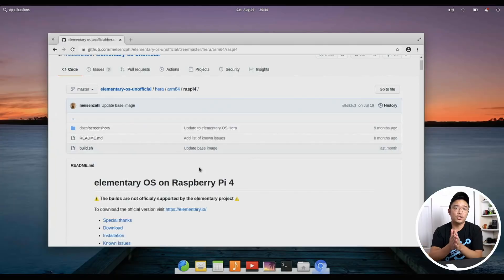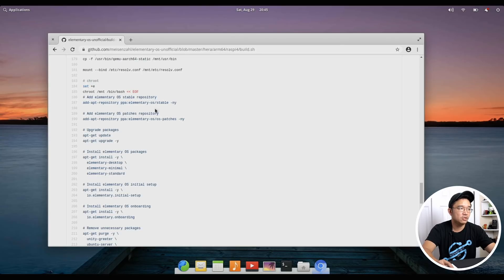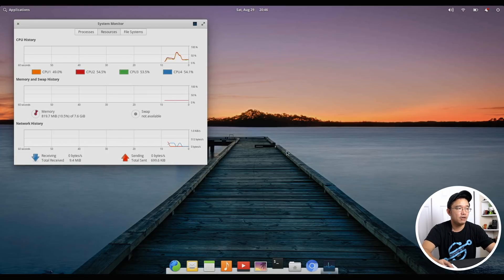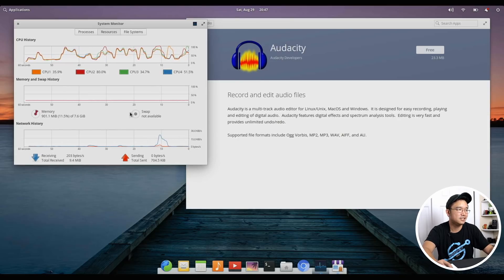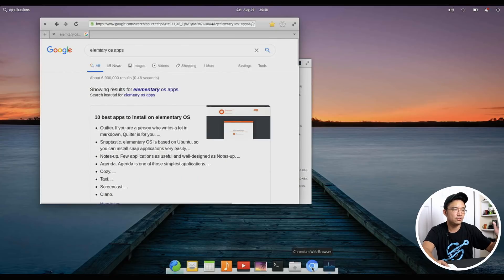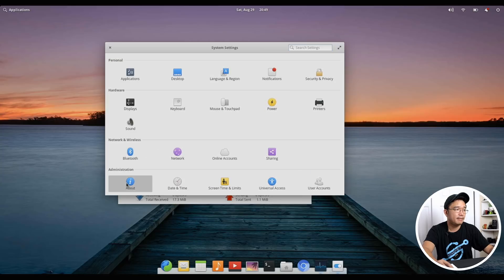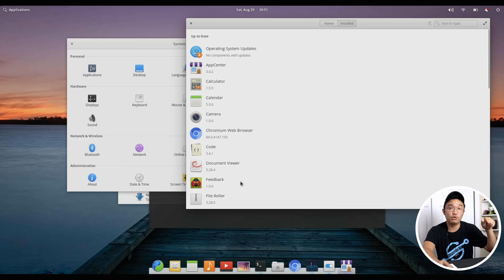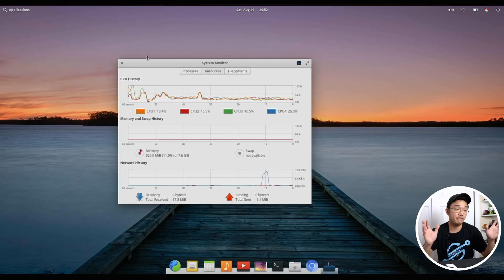Elementary OS Hera on Raspberry Pi 4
Checking the unofficial elementary os 5 hera for raspberry pi image. This is my first impressions after playing around with it on rpi4 for about a day or so. thanks for the view

○○○ LINKS ○○○

raspberry pi 4 amz

○○○ SHOP ○○○